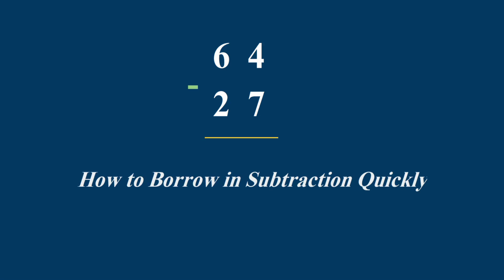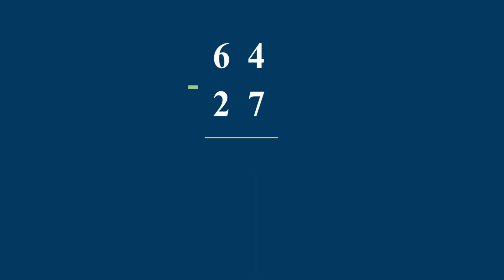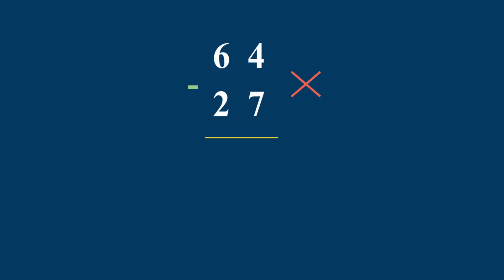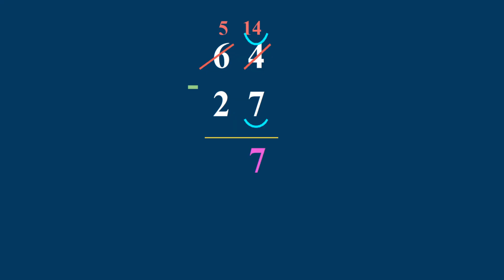How to Borrow in Subtraction Quickly